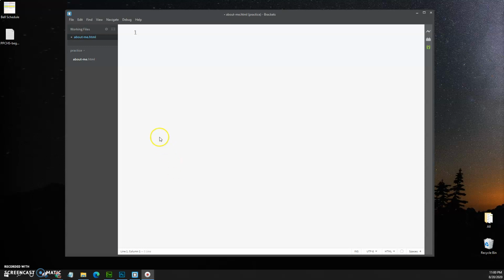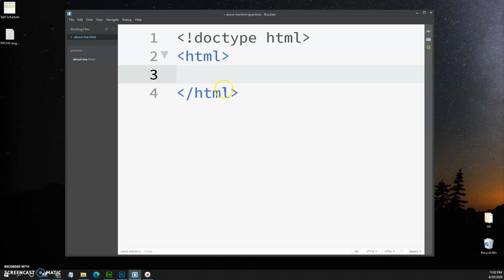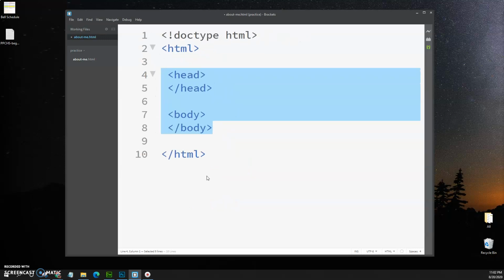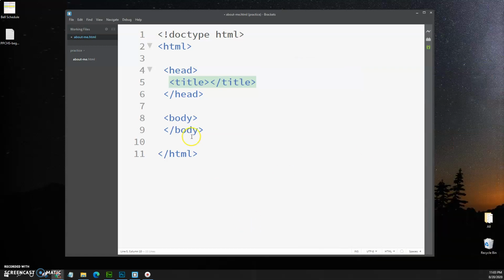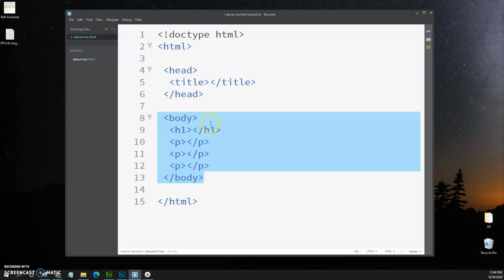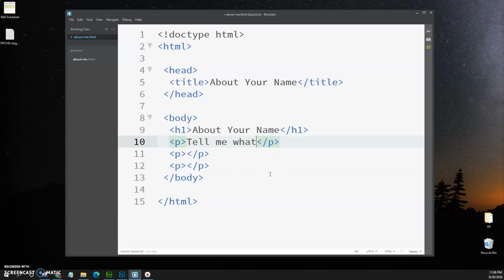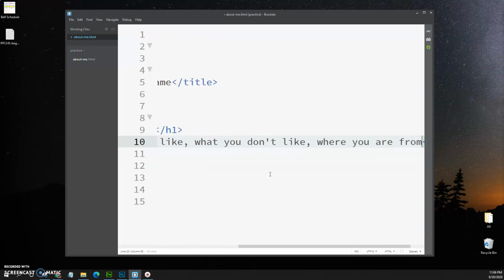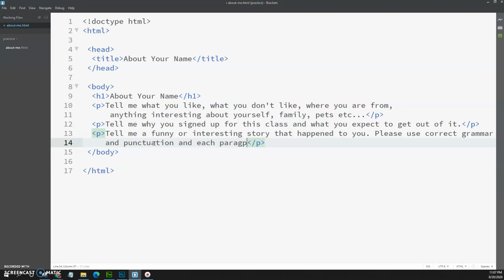Practice 01 - My First Web Page